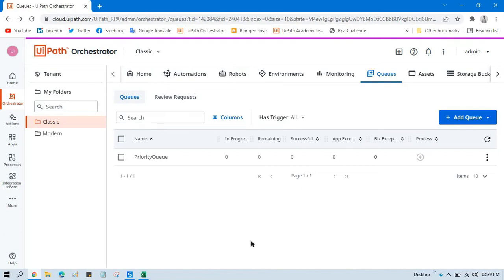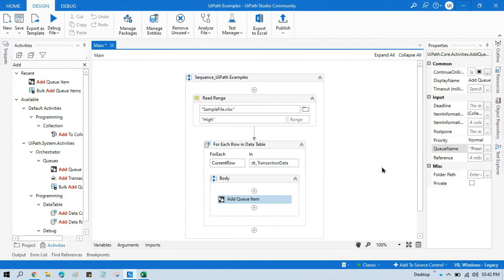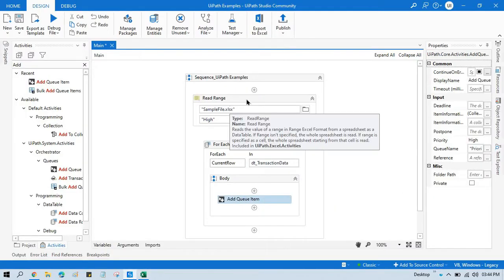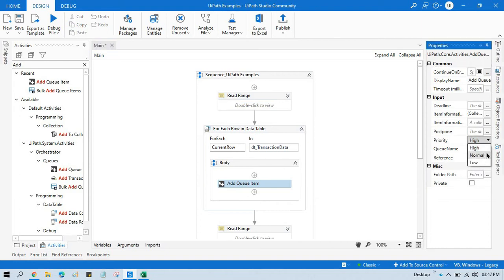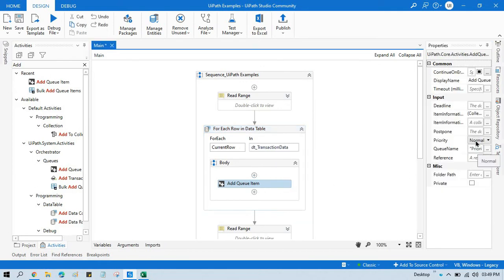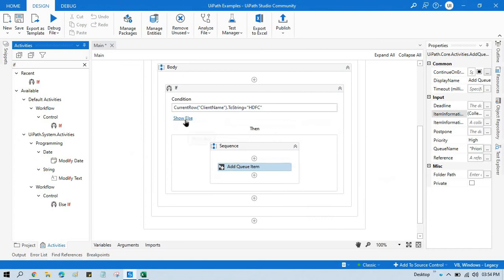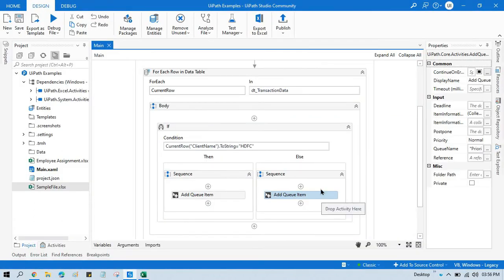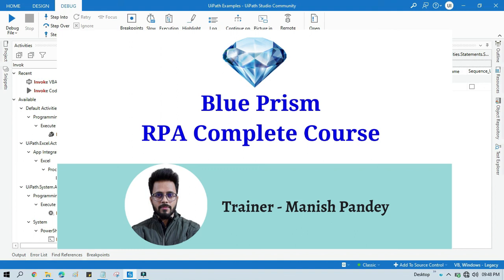UiPath Set Priority to Queue Items from Excel | 4 Ways to add Priority to Queue UiPath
Video Agenda: UiPath Add Priority to Queue Items from Excel
4 Ways to add Priority to Queue UiPath
Set Priority to UiPath Queue